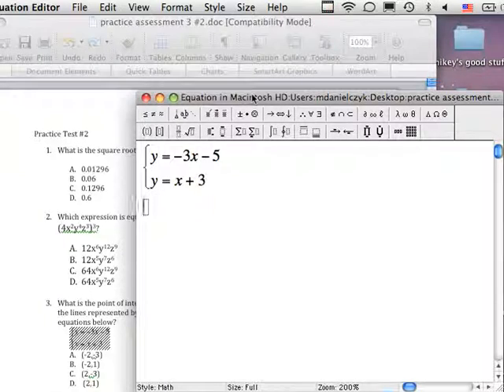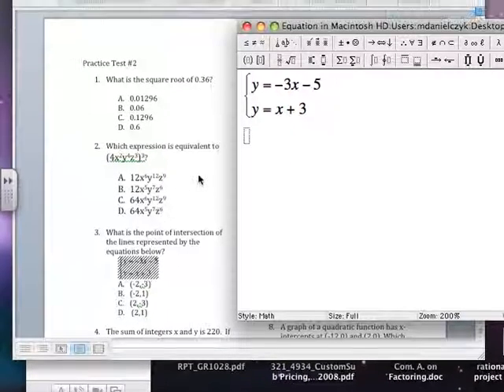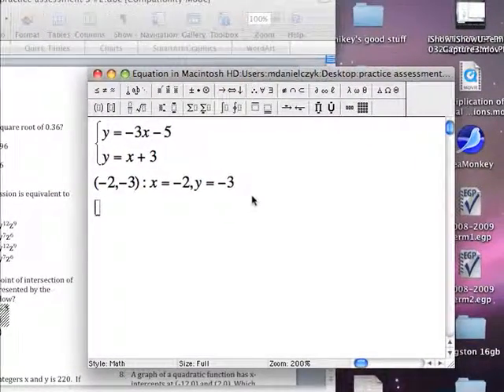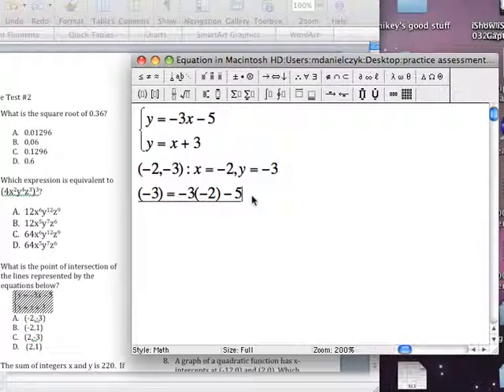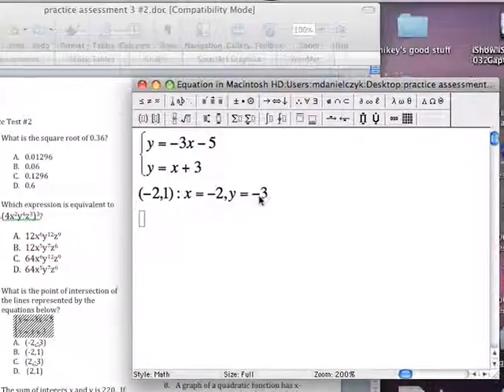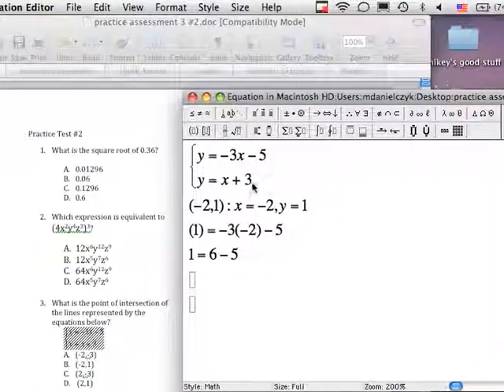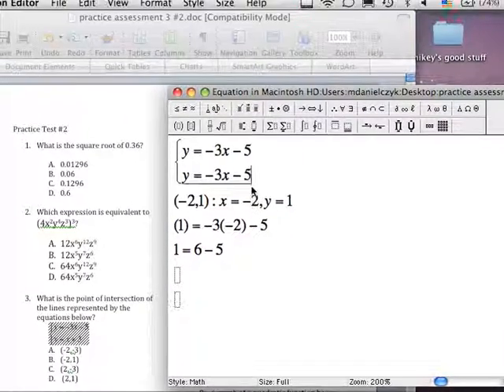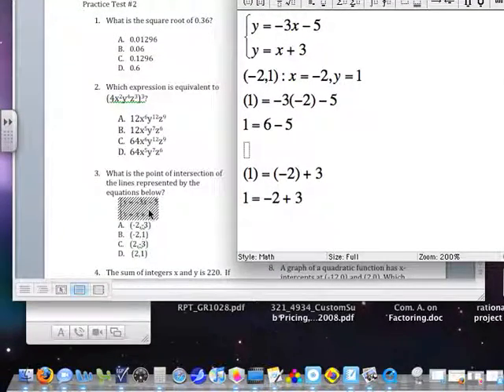spring break 3